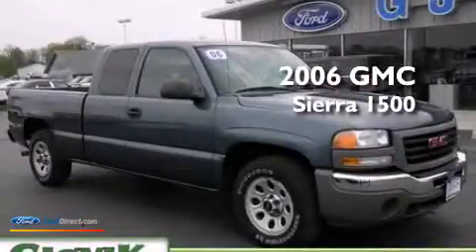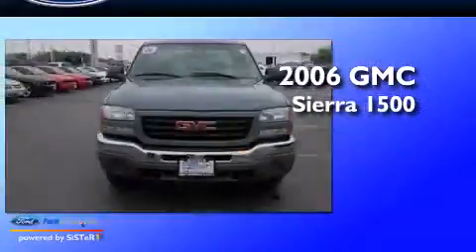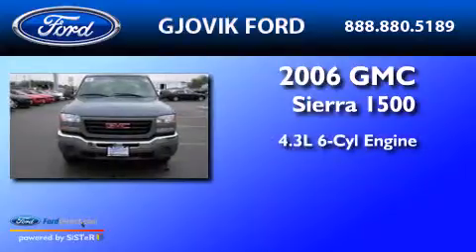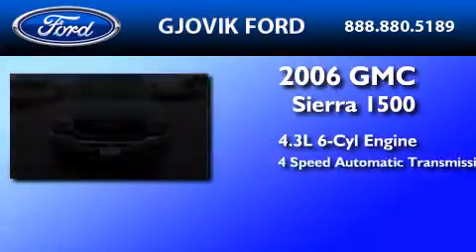2006 GMC Sierra 1500 Sandwich IL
We have been honored to serve the Sandwich IL area , we promise that your experience at our dealership will exceed your expectations ! Year : 2006 Make : GMC Model : Sierra 1500 Engine : 4.3L V6 12V MPFI OHV Trans . : 4-SPEED AUTOMATIC Exterior : BLUE Miles : 86,404 Stock : 63886 Gjovik Ford Mercury, Inc. E Route 34 Sandwich , IL 60548